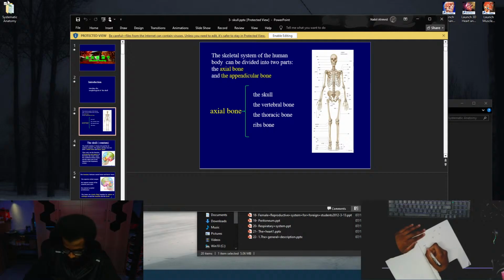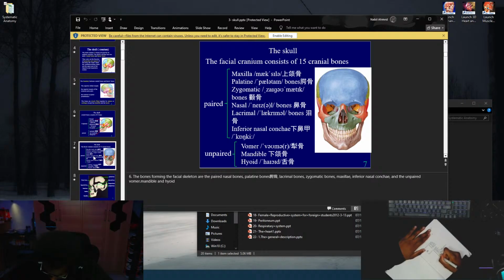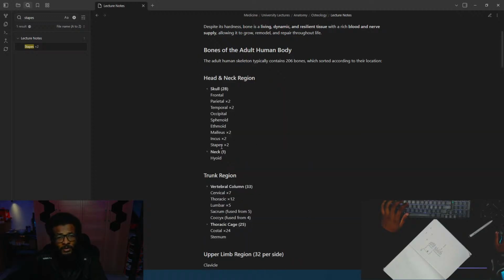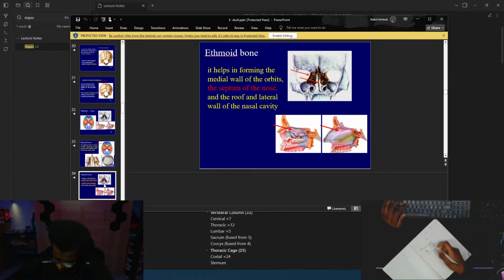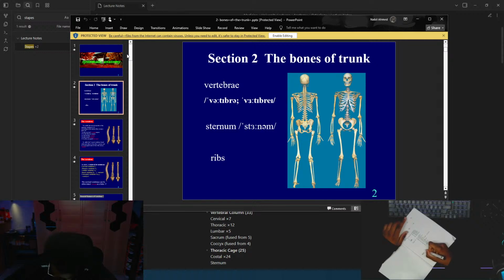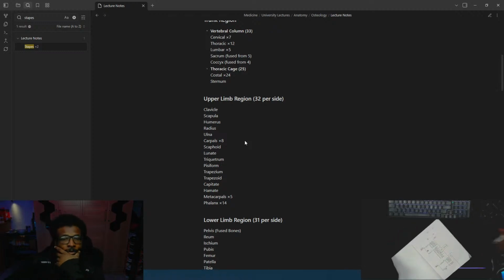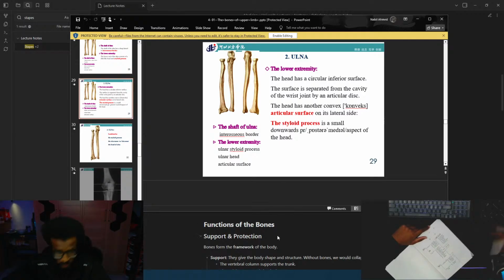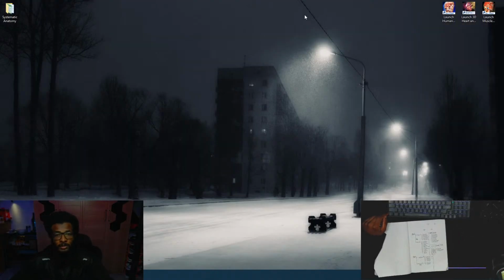🔴 𝐒𝐭𝐮𝐝𝐲 𝐖/ 𝐌𝐞 ║ 𝐀𝐧𝐚𝐭𝐨𝐦𝐲 𝐉𝐨𝐮𝐫𝐧𝐞𝐲 ║ 𝐃𝐚𝐲 𝟑 ║ 𝐒𝐭𝐫𝐞𝐚𝐦 #𝟐𝟎